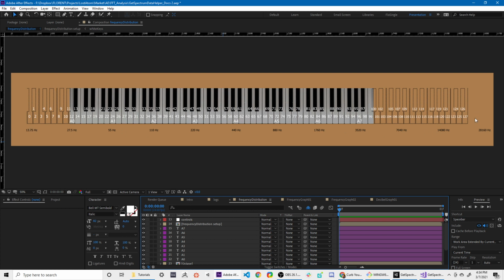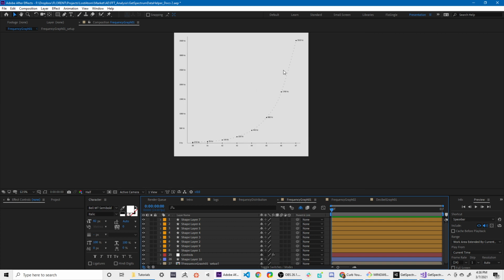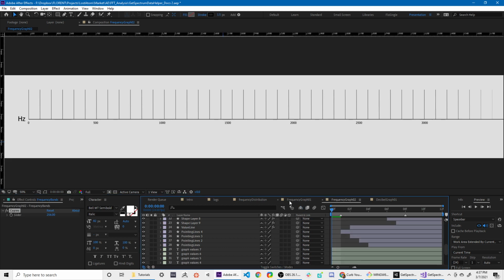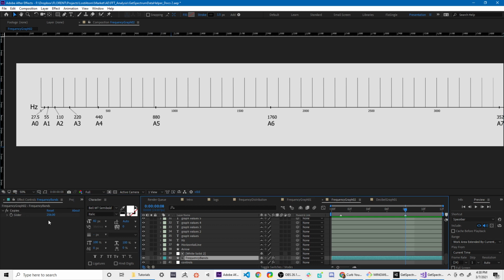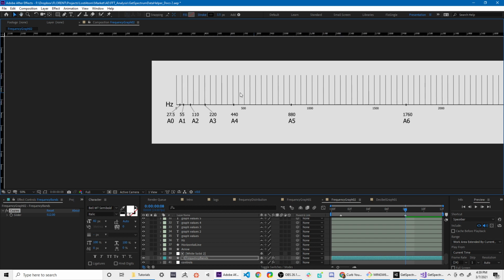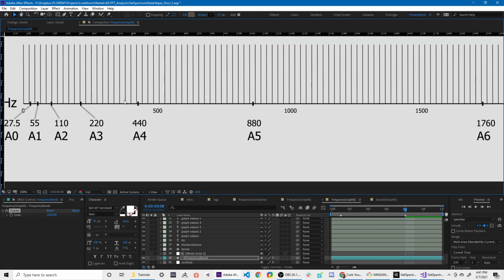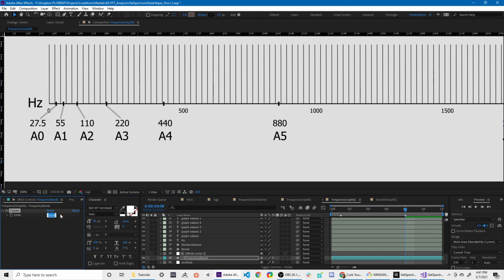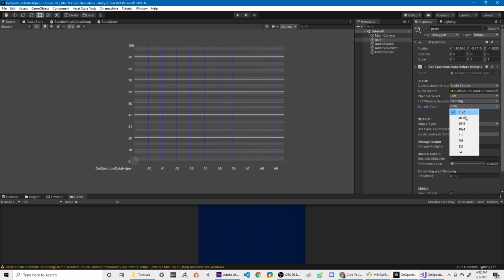GetSpectrumDataHelper - Frequency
In this video we go over frequency and how it relates to sound, music, and our ears, and how that applies to the GetSpectrumDataHelper script.